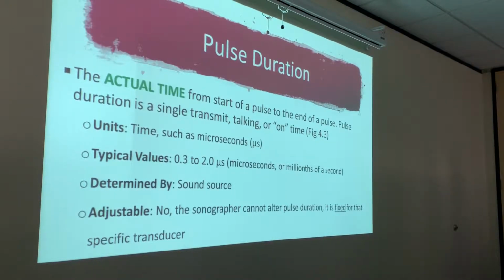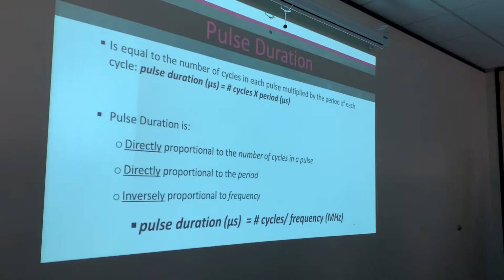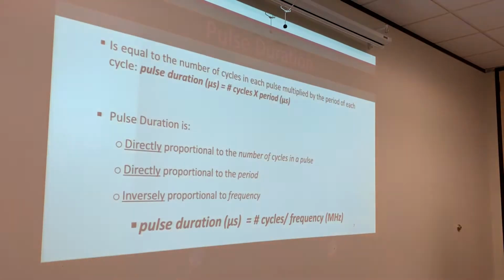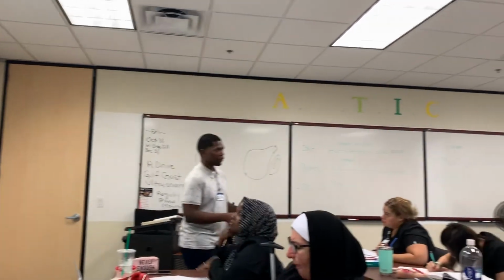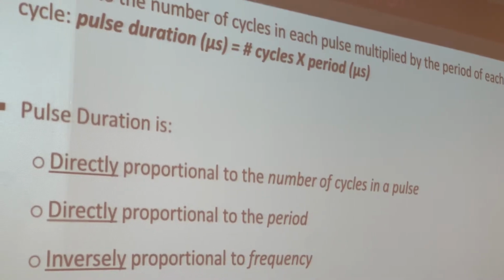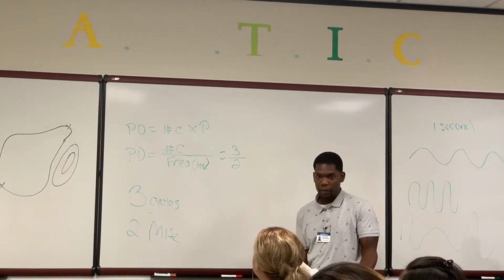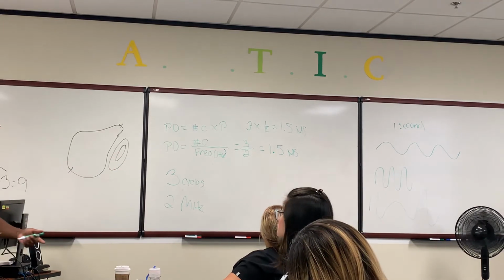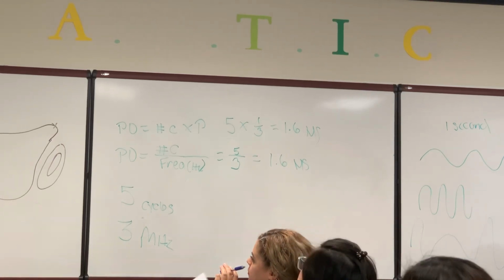Ep 98: Chapter 4 Physic Part 2